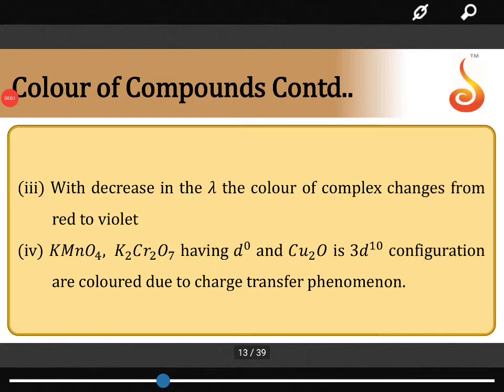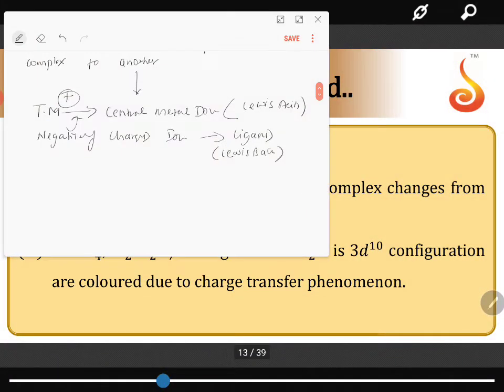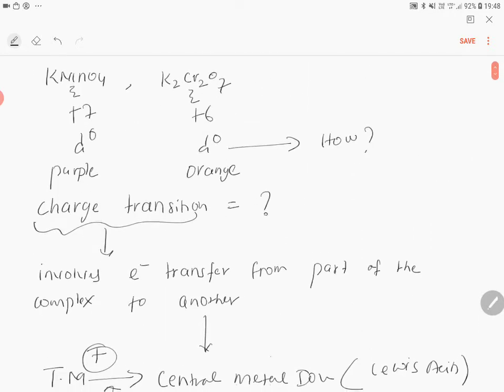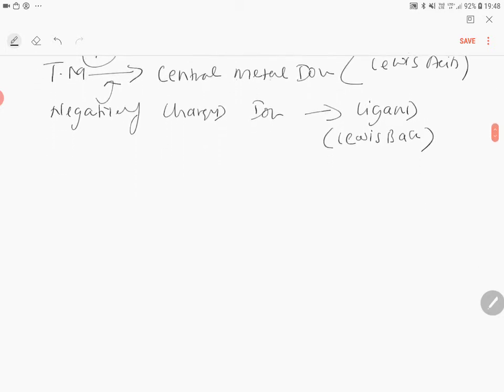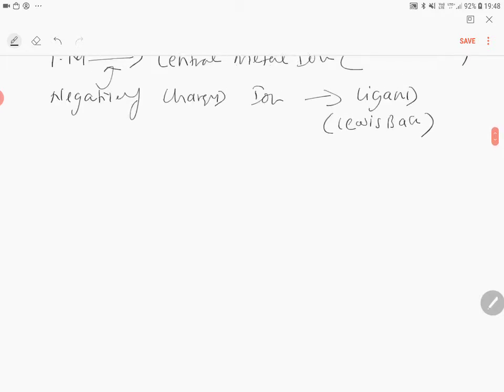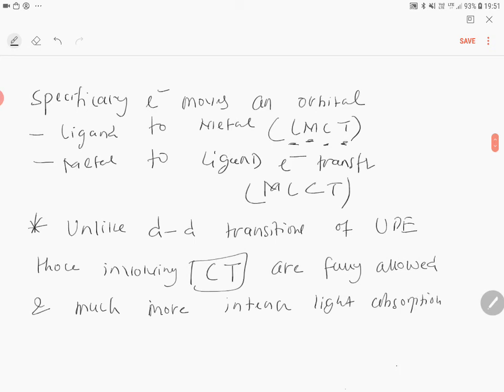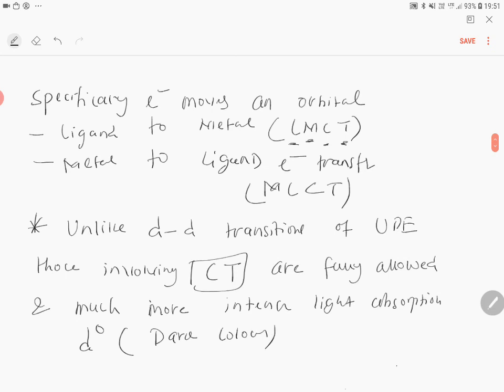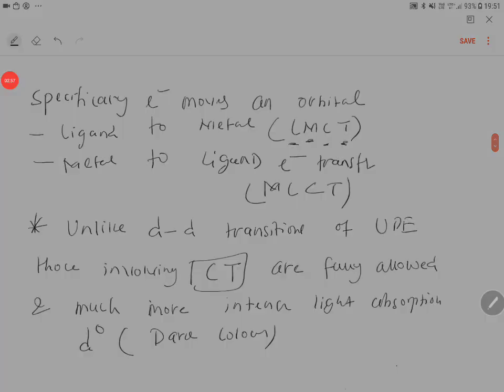PU 2 I Chemistry I D & F Block Elements I Lecture 3 I Slide 13 I Charge Transfer Phenomenon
Welcome to Concept Videos for PU 2! This slide will explain D & F Block Elements. We will focus on Charge Transfer Phenomenon. We are sure you will have an effective learning experience.